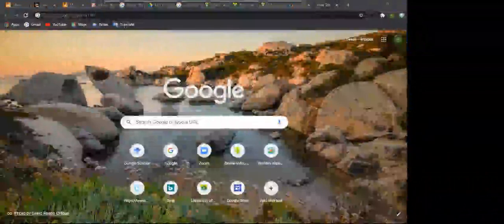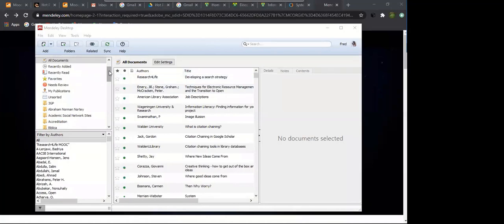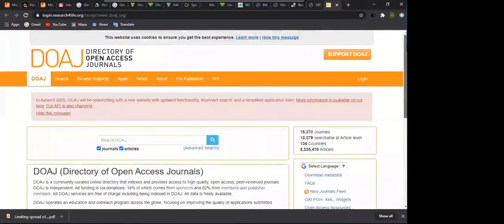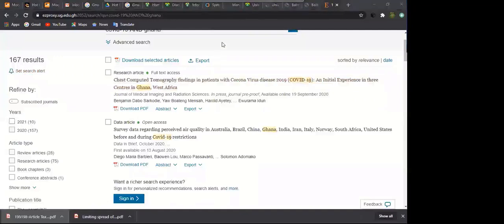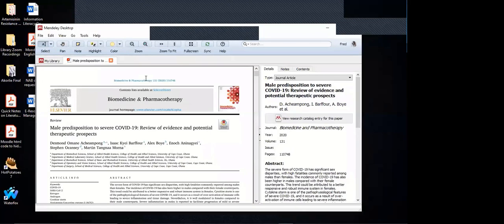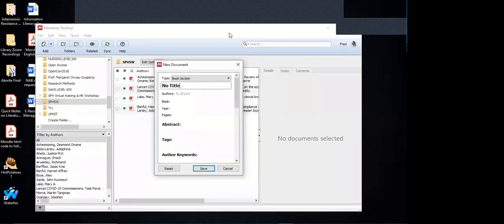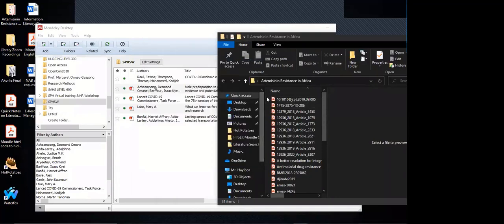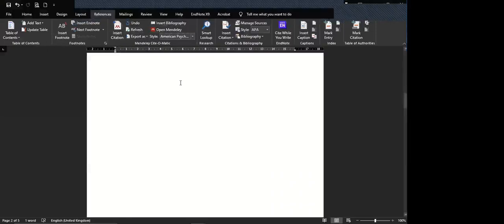Mendeley 1 Building Your Library of References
This is a Zoom class meeting recording on building a library of references on the Mendeley reference manager to aid acknowledgement of sources when writing an academic essay. This first part of the Mendeley tutorial for University of Health and Allied Sciences School of Public Health 2019/2020 sandwich students focuses on how to get the Mendeley app installed and integrated into MS Word, and how to build a quality-assured library of references.